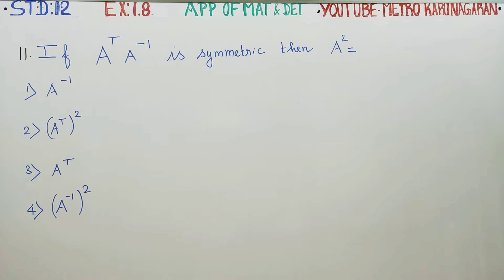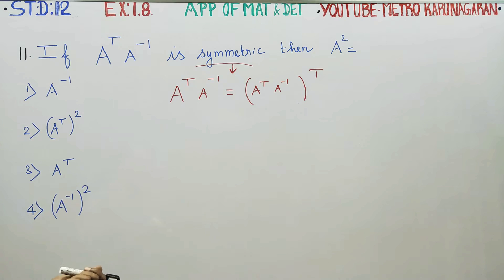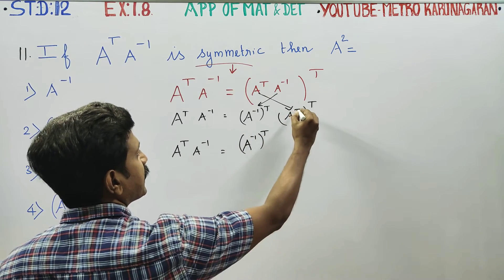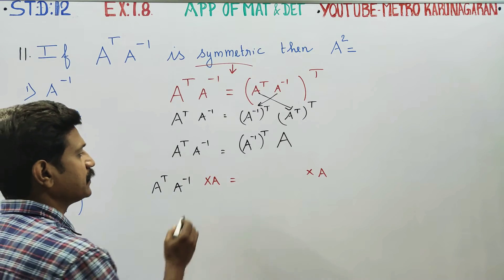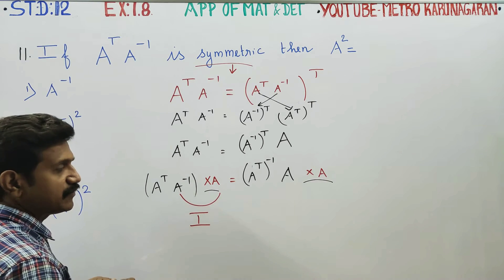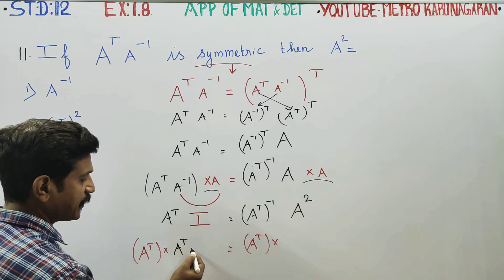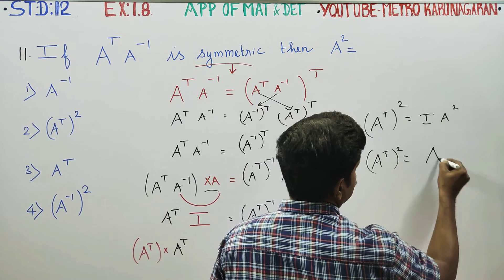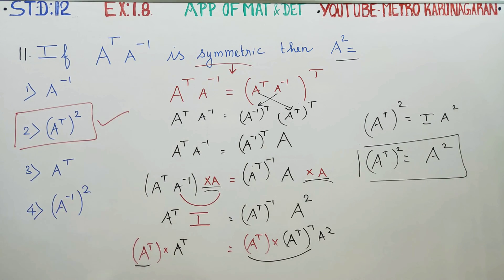12th Std Maths Ex.1.8(11) If AT A-1 is symmetric then A^2=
12th Std Maths